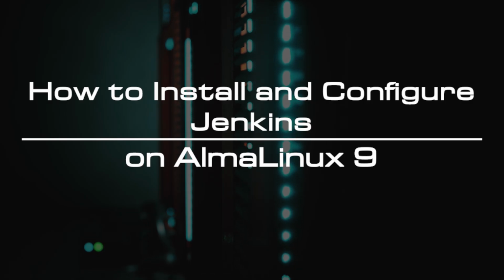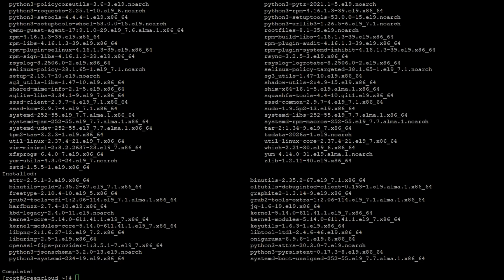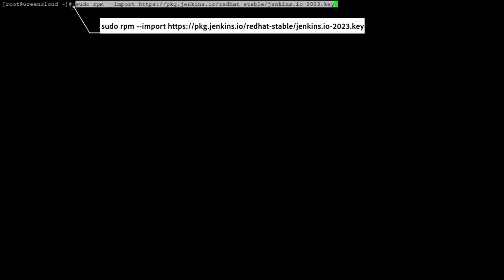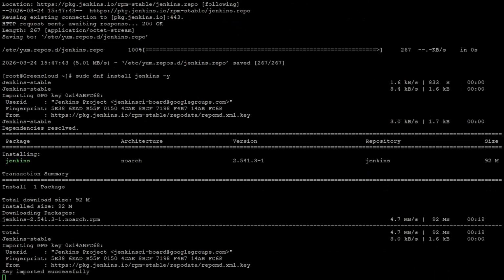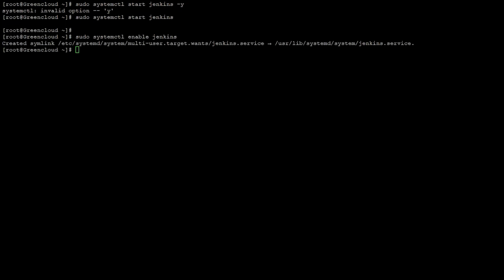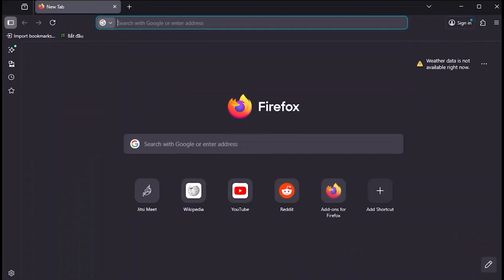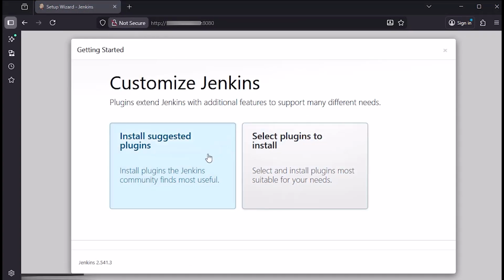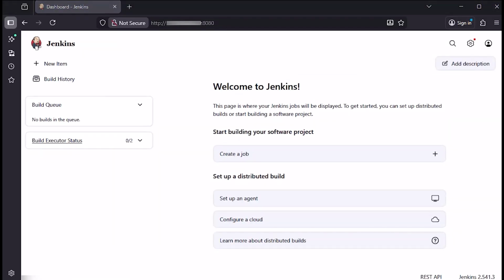How to Install and Configure Jenkins on AlmaLinux 9 | VPS Tutorial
Jenkins is an open-source automation server widely used for Continuous Integration and Continuous Delivery (CI/CD). It helps automate building, testing, and deploying applications, making development workflows faster and more reliable.